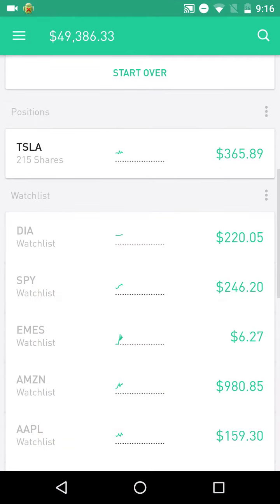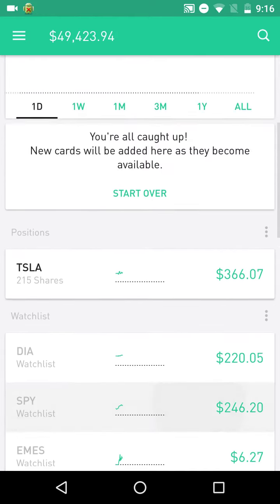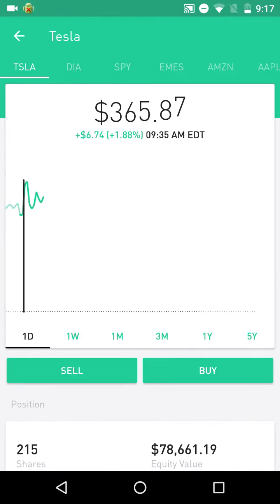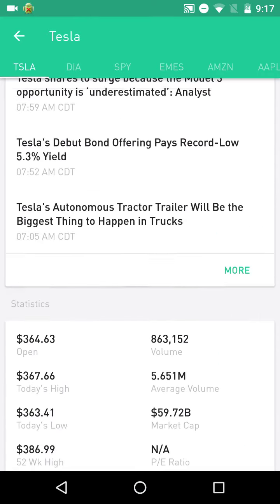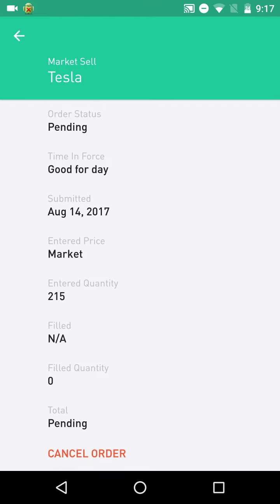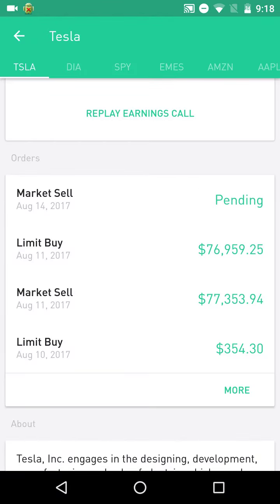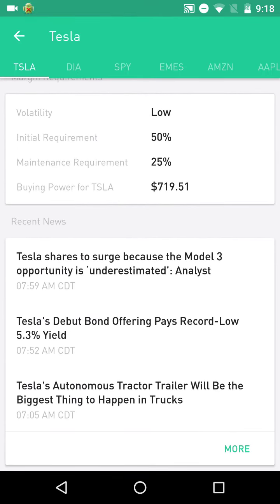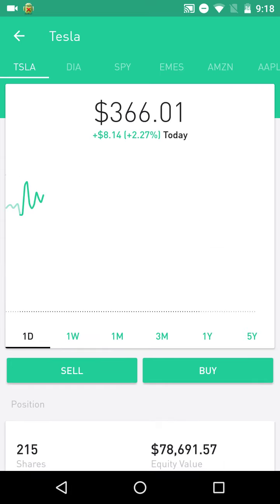Robinhood, problems with executing orders 08.15.17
My number 1 problem with Robinhood is the lag when trying to execute orders.